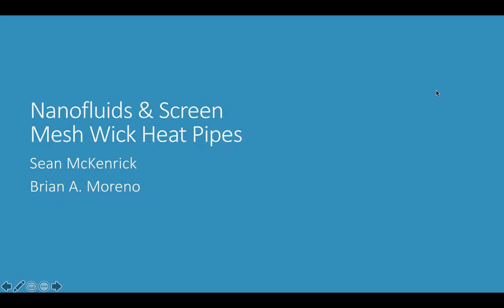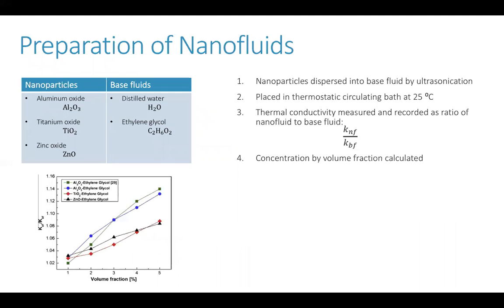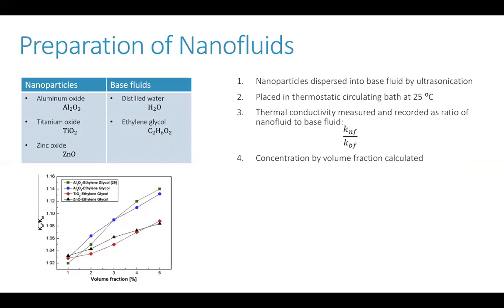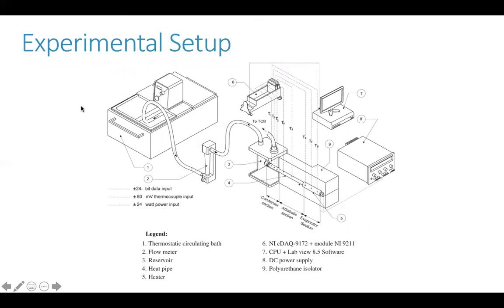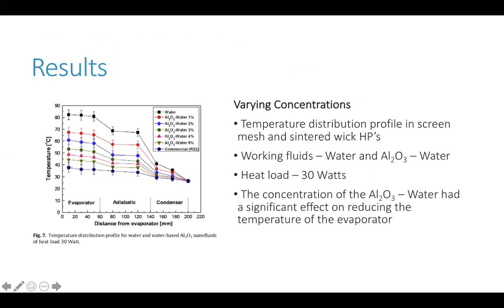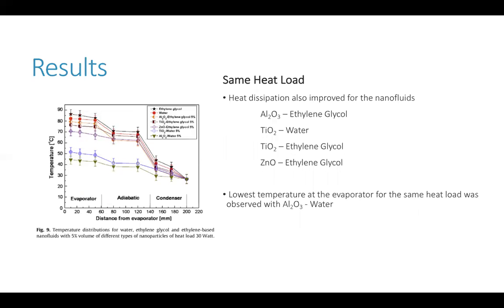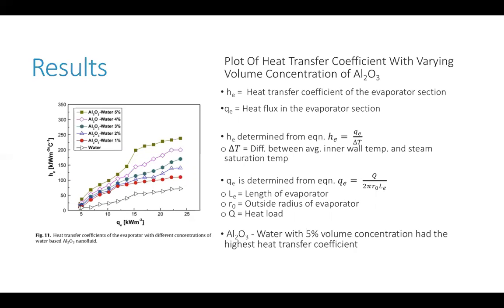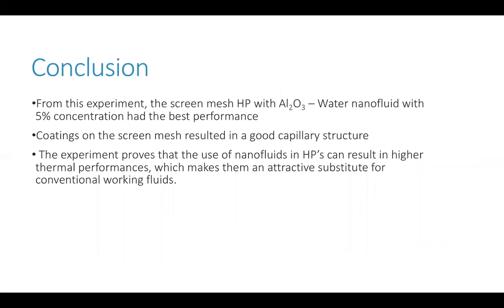Thermal Performance of Screen Mesh Wick Heat Pipes With Nanofluids (Group 4)